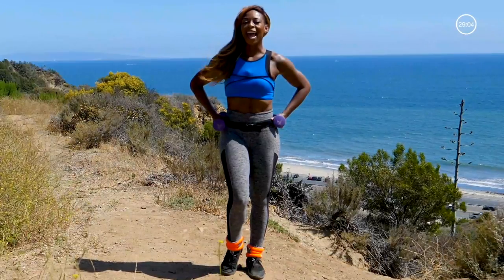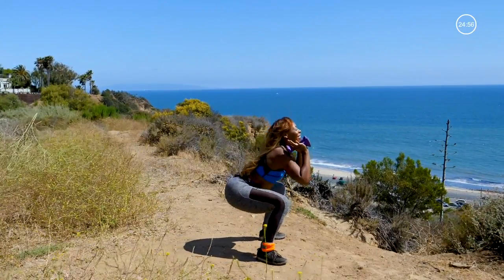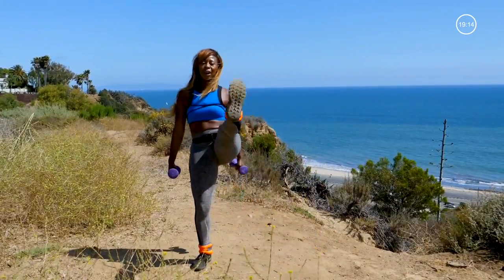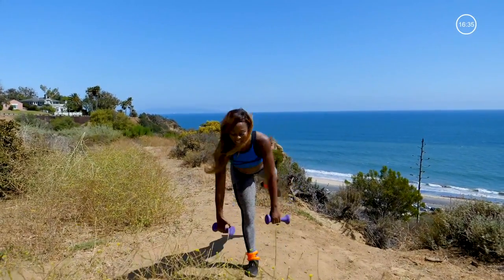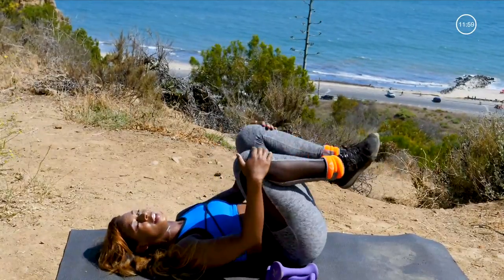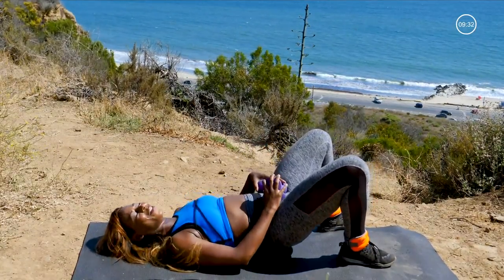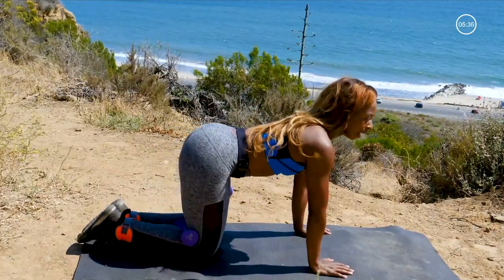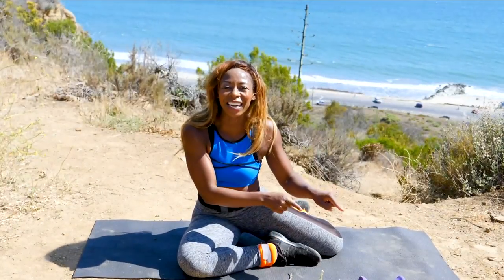30 Min Glutes Workout with Ankle Weights & Dumbbell // Advanced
Brutal butt and thigh workout that you can do in your own living room or at the gym! We'll ...
365 workouts & stream over 500 videos on-the-go.

365 workouts & stream over 500 videos on-the-go.